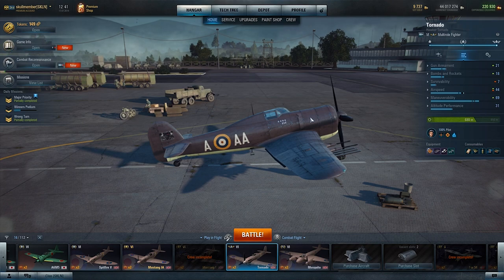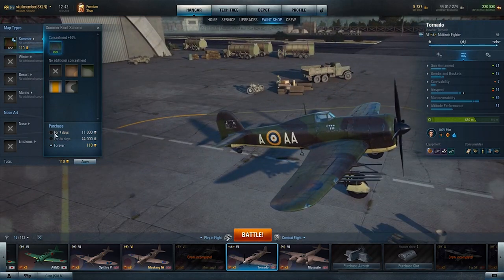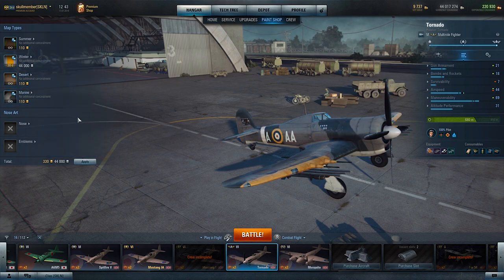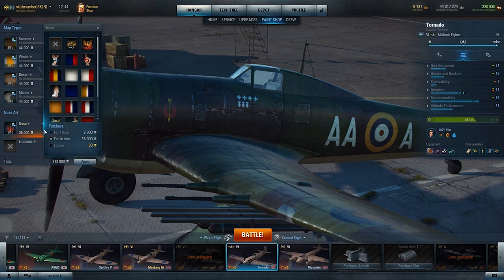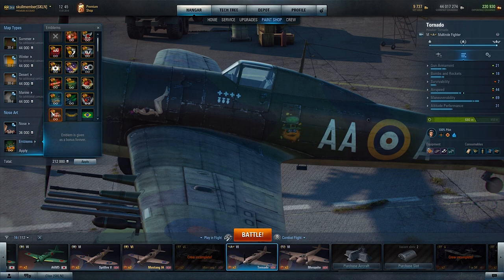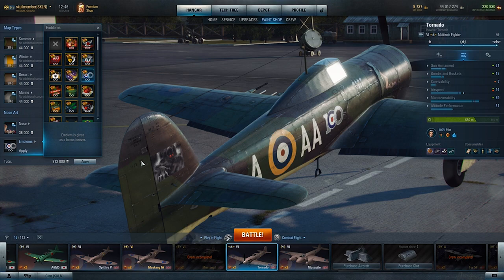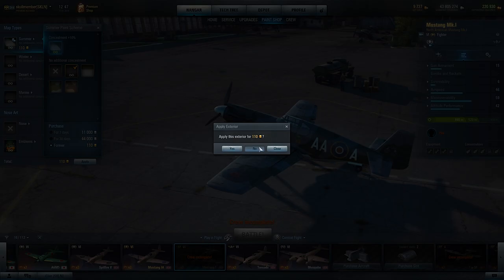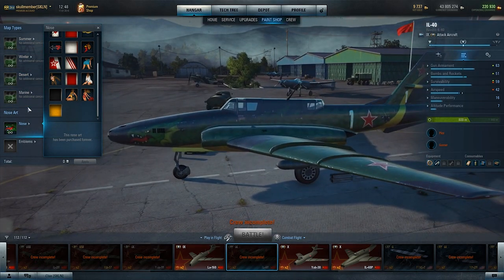World Of Warplanes - How to paint your plane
hey guys

First of all sorry for sounding odd in the video i have a cold.
today we have a painting your plane guide i think the title explains it self rather well, i did forget to tell you that ever tier has his own cost for painting the plane.

every

Monday 1300 GMT 0

Wednesday 1300 GMT 0

Fridays 1300 GMT 0